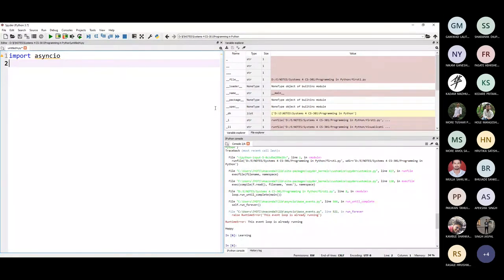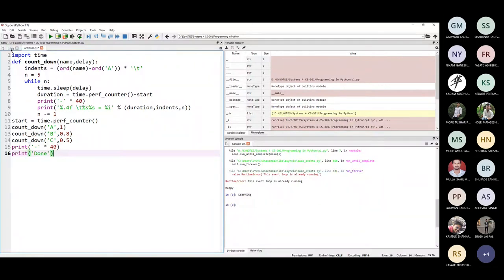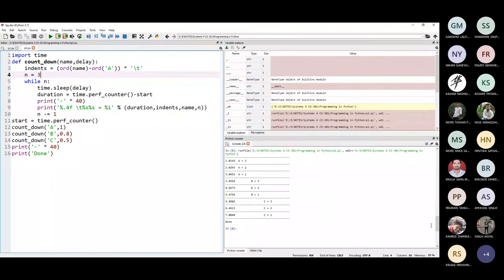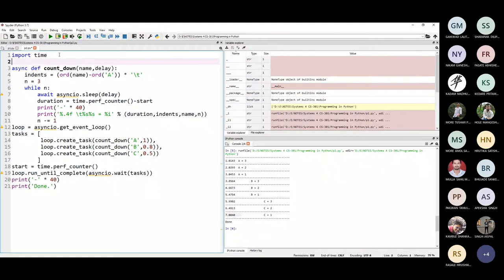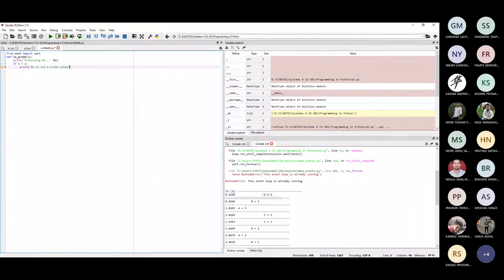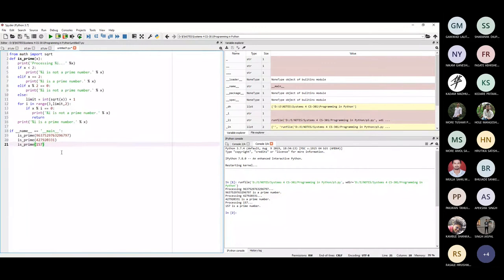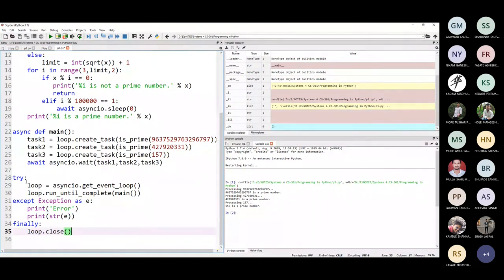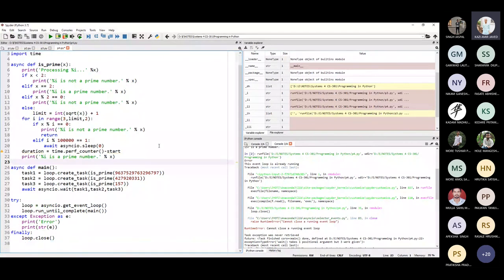6 Concurrent Programming using Python